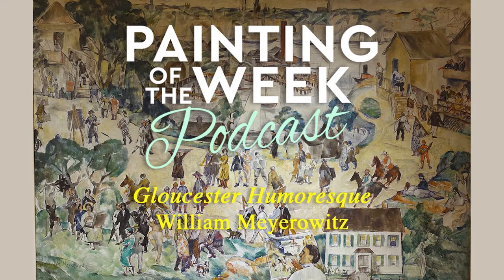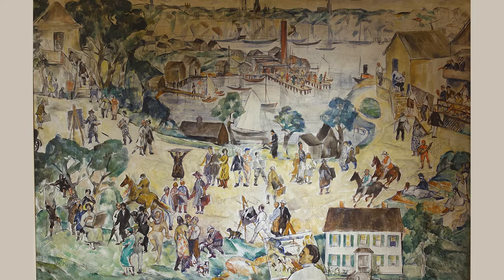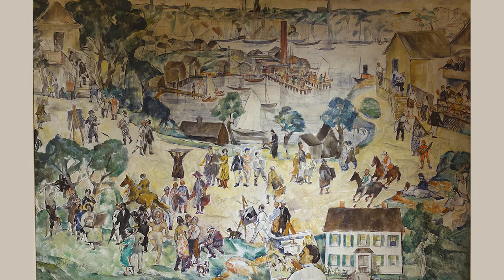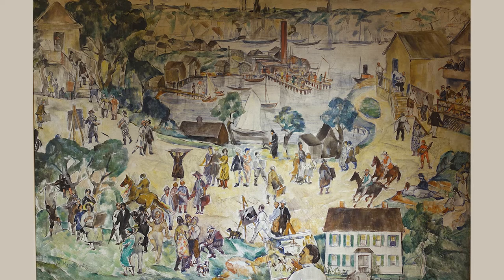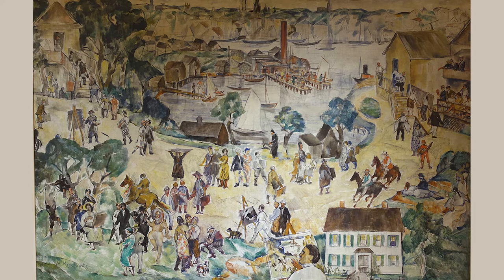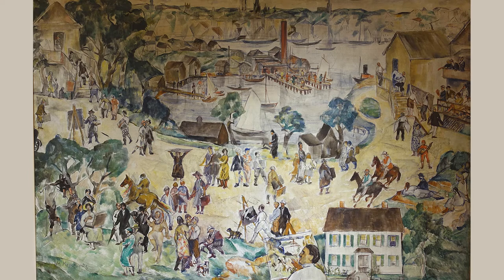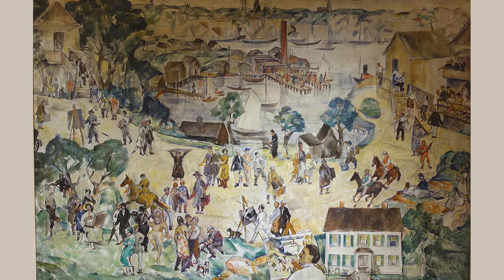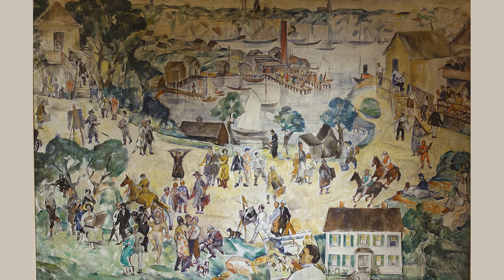GLOUCESTER HUMORESQUE | WILLIAM MEYEROWITZ | PAINTING OF THE WEEK PODCAST | S3 E3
Phil travels to the Cape Ann Museum in New England while making 'Hopper: An American Love Story' and discusses William Meyerowitz's 'Gloucester Humoresque' with chief curator Martha Oakes.